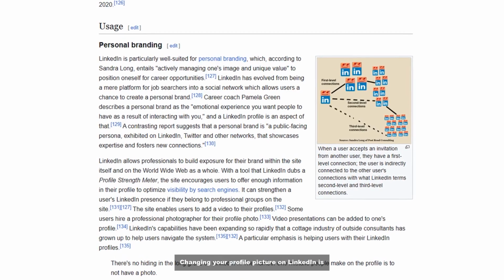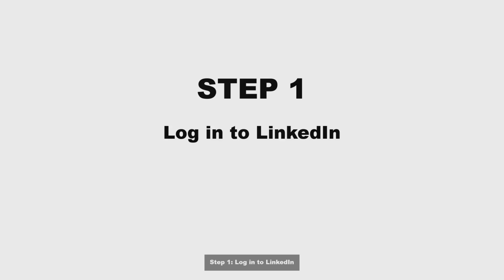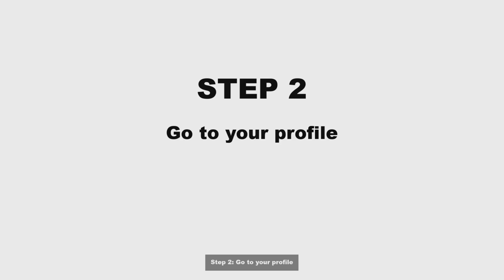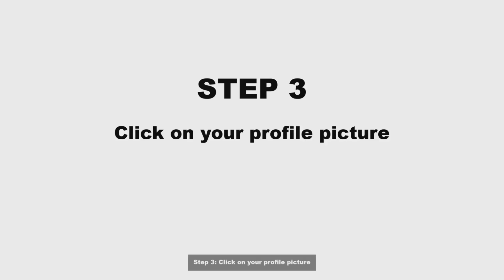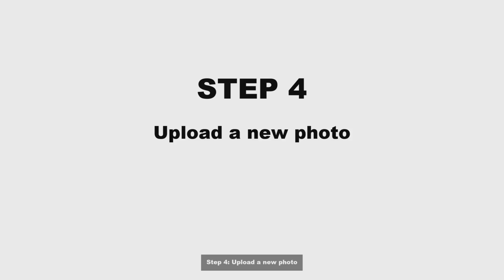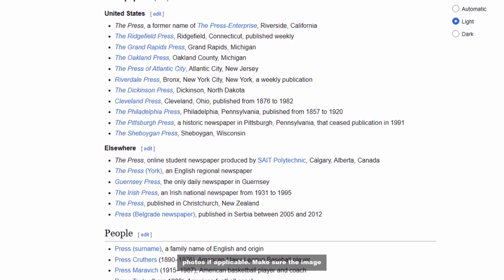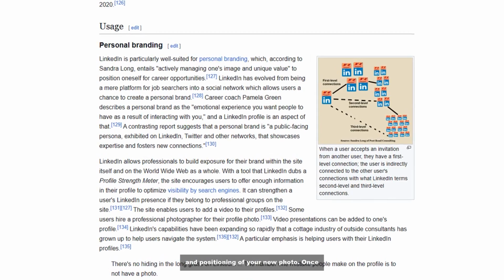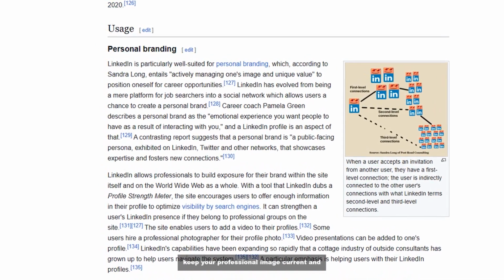How To Change Profile Picture On LinkedIn 2025 (2026)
In this video, we will guide you through the steps on how to change your profile picture on LinkedIn 2025. Whether you're updating your professional image or just want to refresh your profile, this tutorial covers everything you need to know.